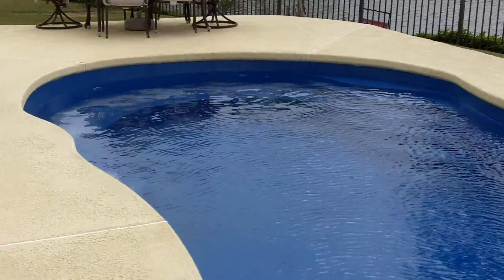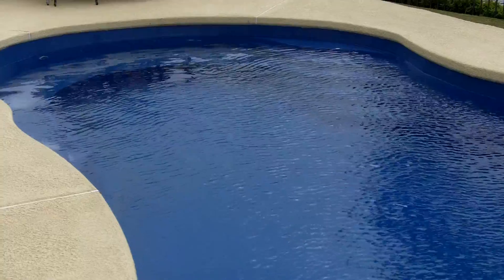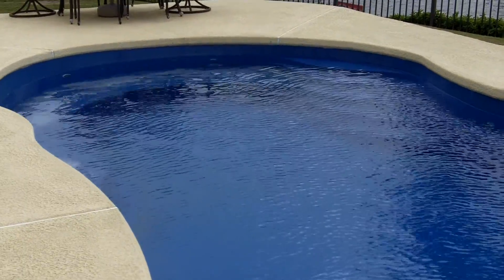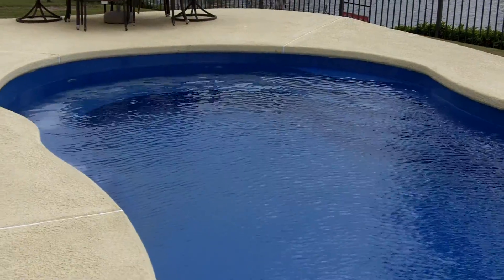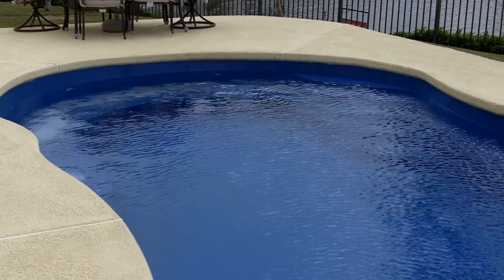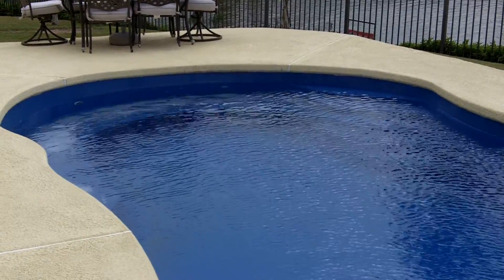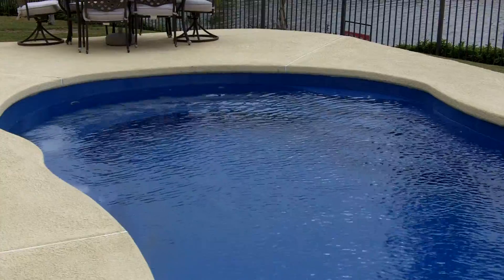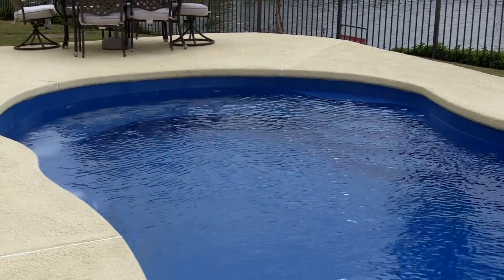49 Spoonbill Cove 005